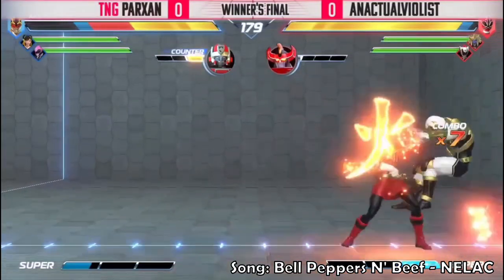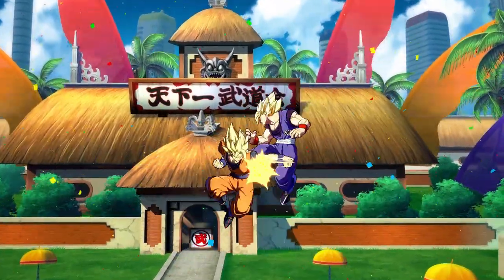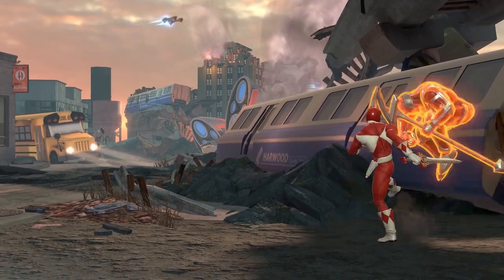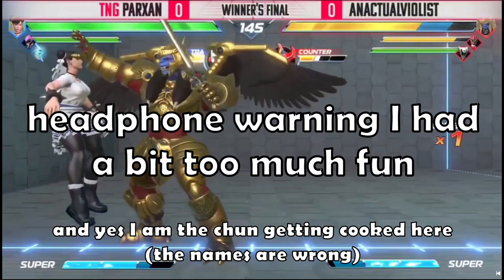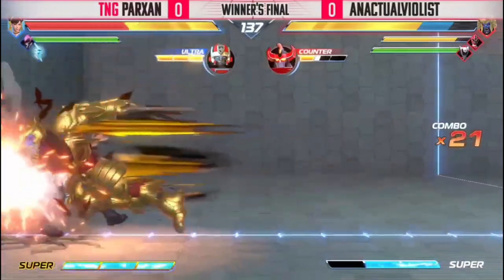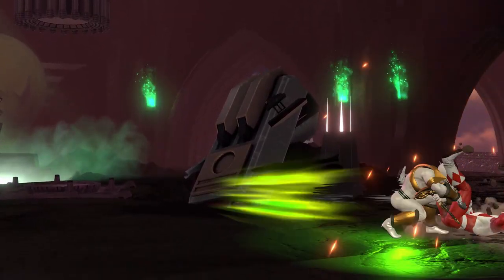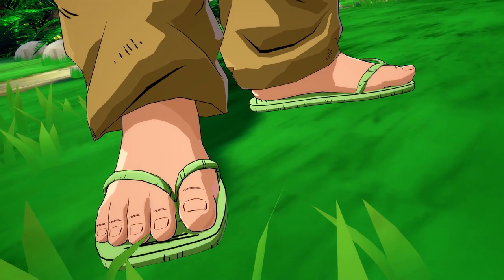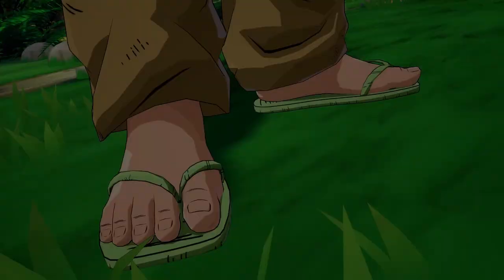BATTLE FOR THE GRID COMBO BASICS | BFTG Combo Guide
Hello! I've been seriously learning BFTG for a little over a month at this point, so I decided to make this guide! In this video, you will learn about the different combo resources needed to create a basic combo in this very unbasic game. Look forward to more BFTG in the future!